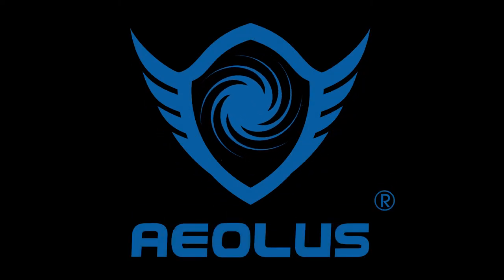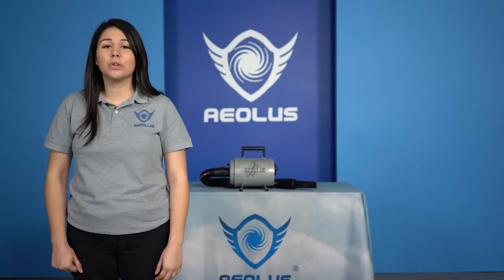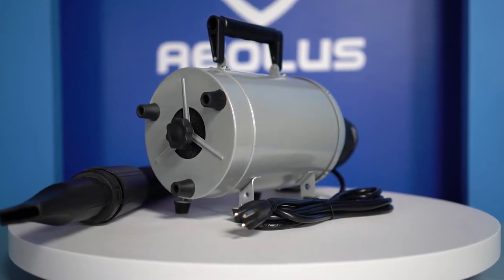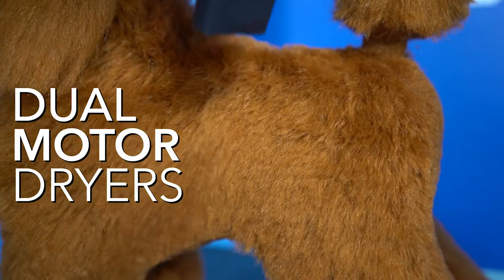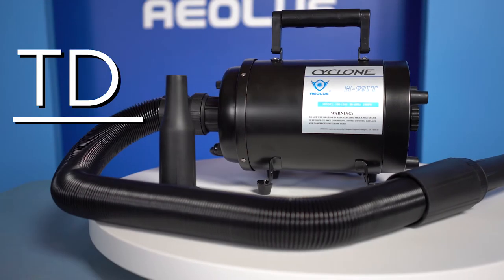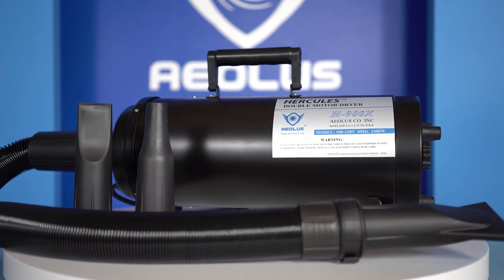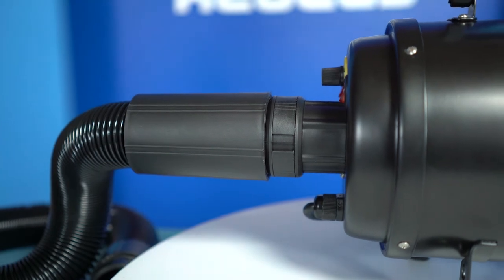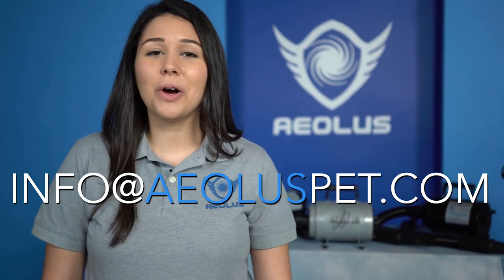Aeolus Force Dryer For Pet Grooming, Dog Blaster, Blow Dryer, Super Powerful, Fast Drying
Aeolus Force Dryer Product Range, Mango Dryer, Aeolian Dryer, Cyclone Dryer, Hercules Dryer.

As the iconic products in Aeolus line, all the force dryers have earned great name and reputation for Aeolus brand.

TD901T is definitely our most cost-effective single motor dryer, which still have great power to for most common applications.

TD901MT Mango is very versatile, can be transformed into a finishing dryer with stable stand and S/S hard pipe added.

TD901GT Aeolian is a legendary in the last 12 years after launching, which has even more outstanding performance than most dual motor dryers in the market.

TD900XT Hercules is carrying the name of the best mate for professional usage with ultra heavy-duty strength and durability.